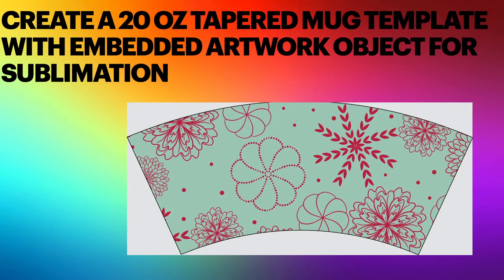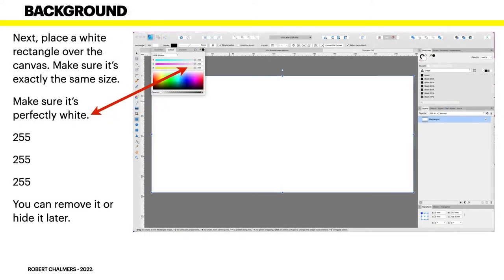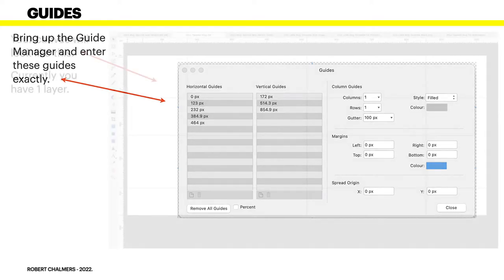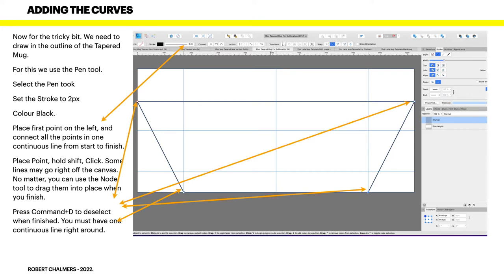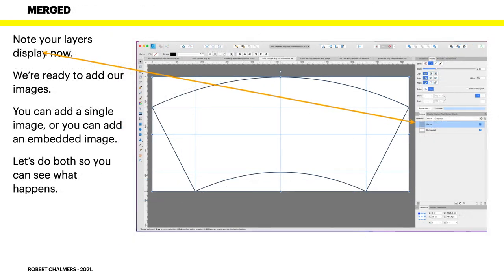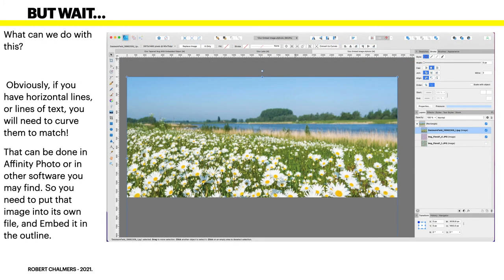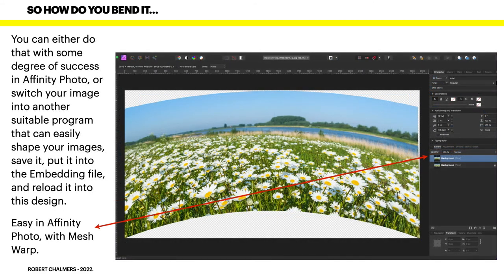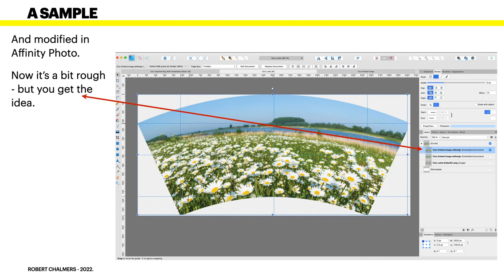Create A 20oz Tapered Mug Template With Embedded Artwork Object For Sublimation 1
Create A 20 oz Tapered Latte Mug Template With Embedded Artwork Object For Sublimation. Easy as in just a few steps with this really cool and easy method to get the curves right. It's just too easy and done in just a few steps to make your Sublimation projects easier and almost a Production Run. Change images as often as you like with no need to redraw the whole project.

Fonts:
○ FONT BUNDLES COLLECTION:

Hardware
TimeMachine
iCloud
Dropbox